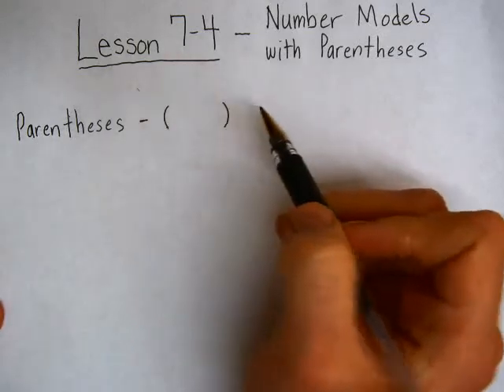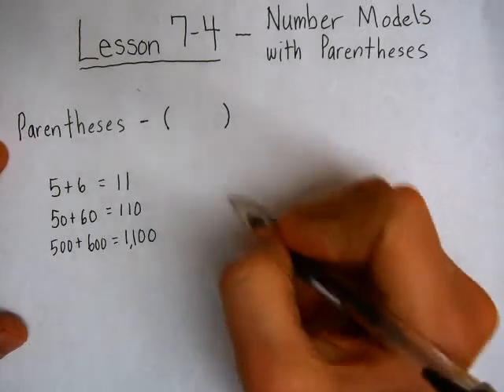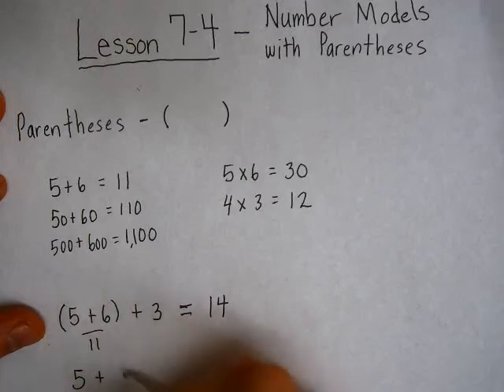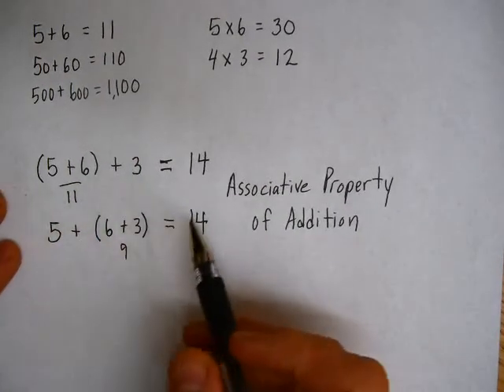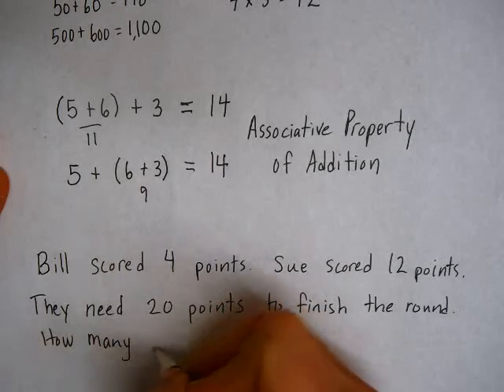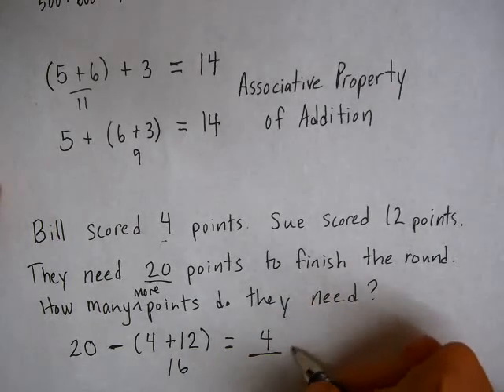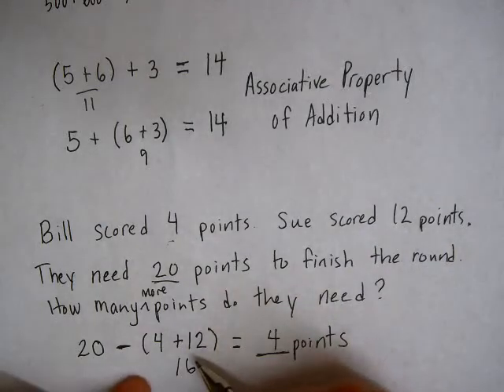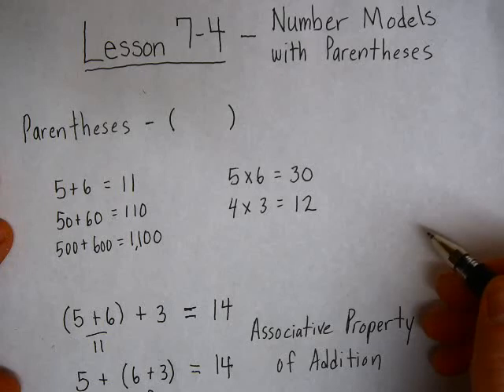Everyday Math Lesson 7 4 Parent Help